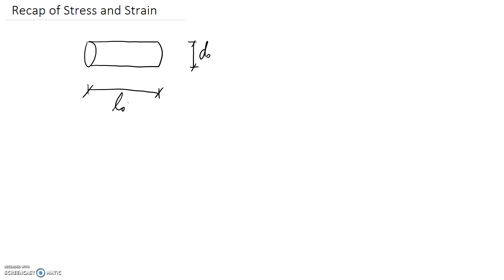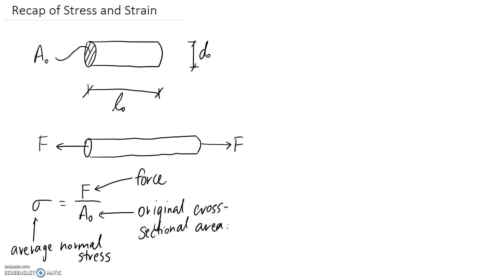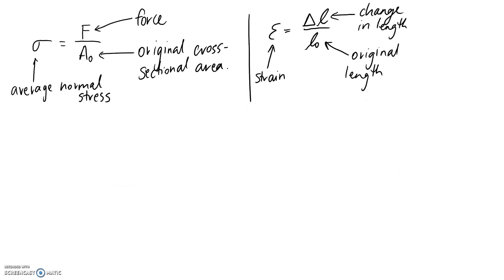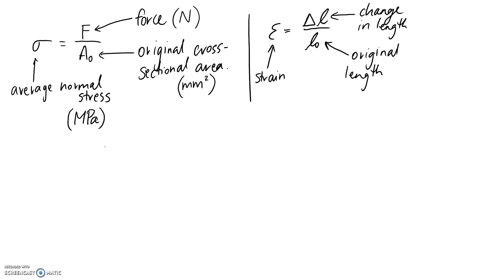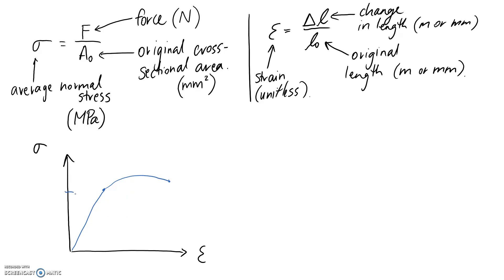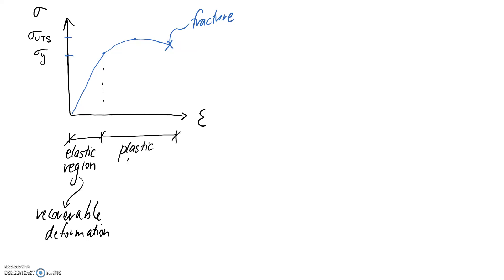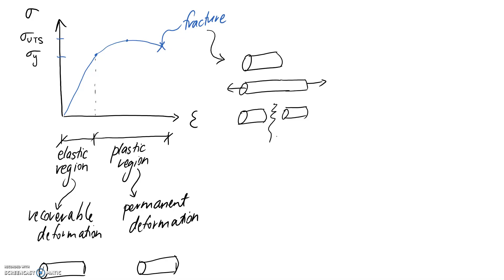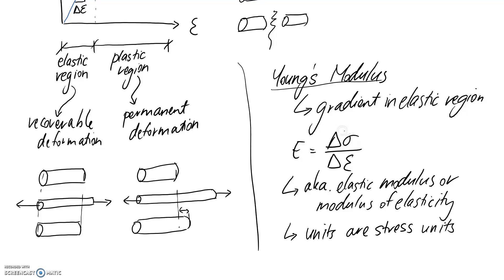Recap of Normal Stress & Strain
This video recaps the concepts associated with normal engineering stress and strain. This includes a discussion of the stress-strain diagram, Young's modulus and elastic versus permanent deformation.